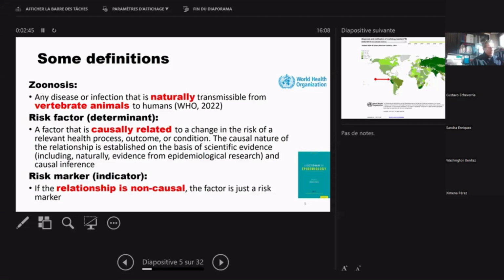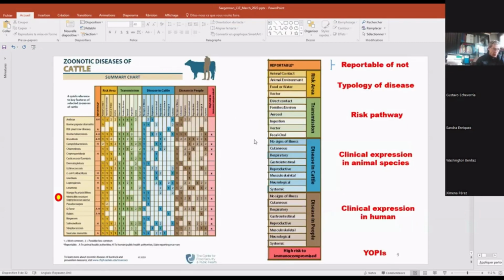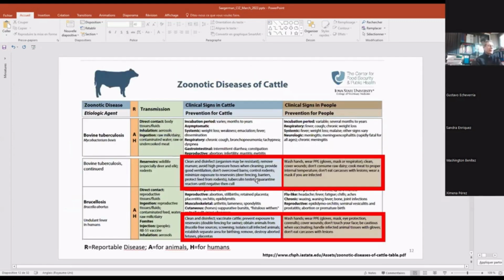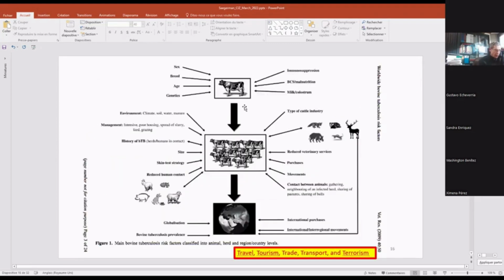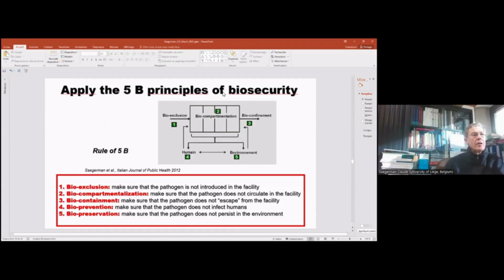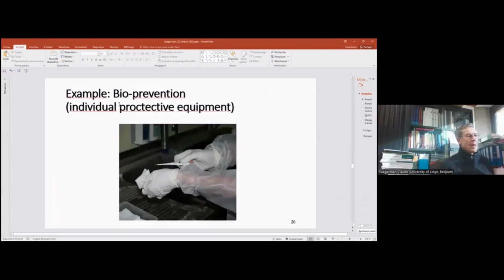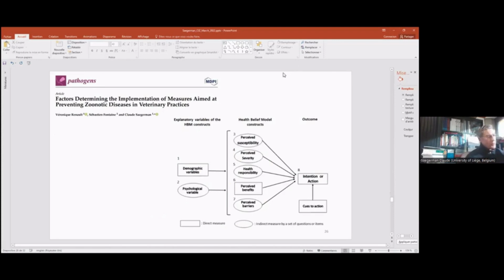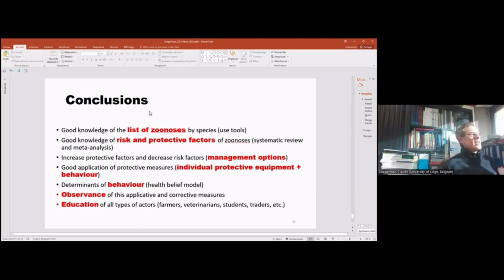Workshop One Health - CIZ2022. Claude Saegerman. Factores de Riesgo en Zoonosis. (07-MAR-2022)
¿Cuáles son los factores de riesgo para las enfermedades zoonóticas? Escucha la charla de Claude Saegerman en el Workshop ONE HEALTH CIZ 2022.